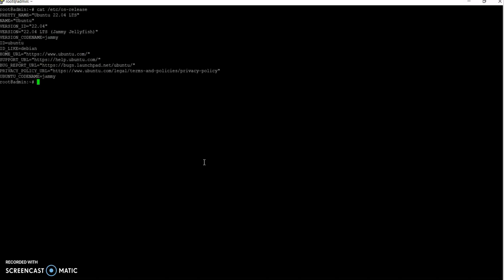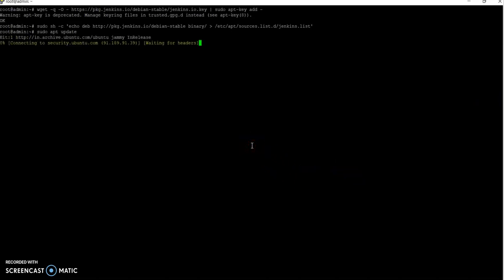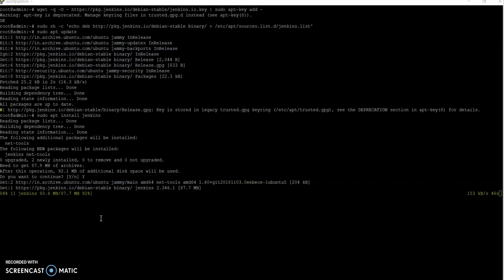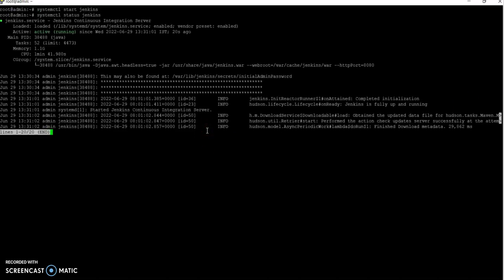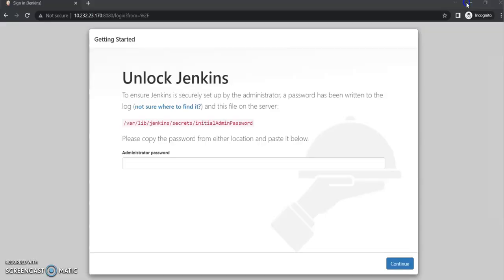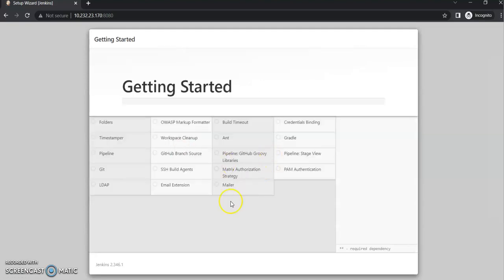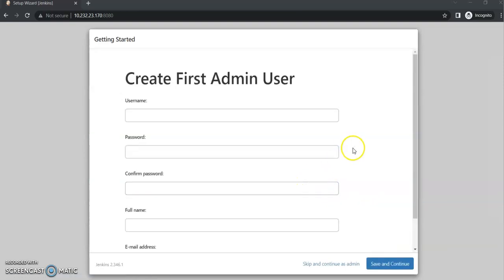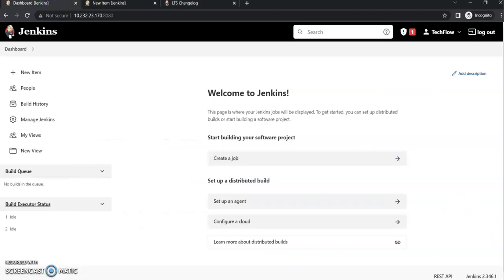Install Jenkins on Ubuntu